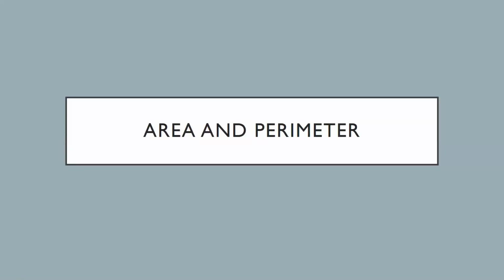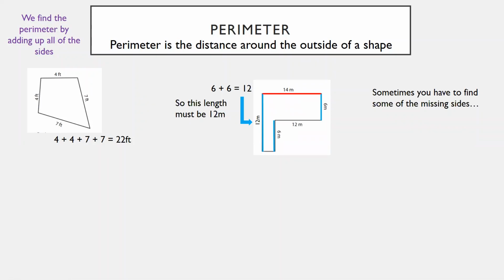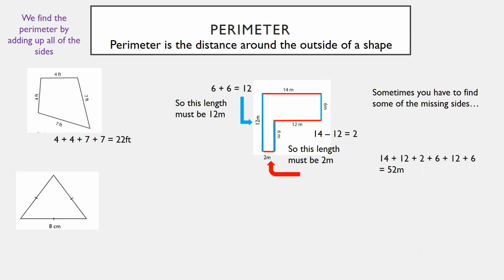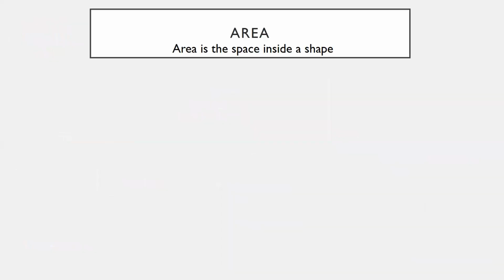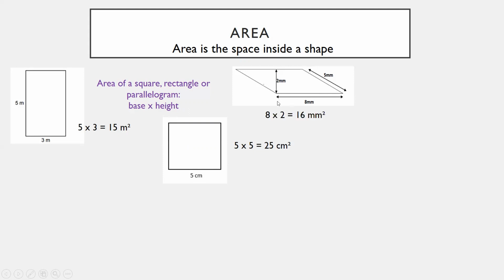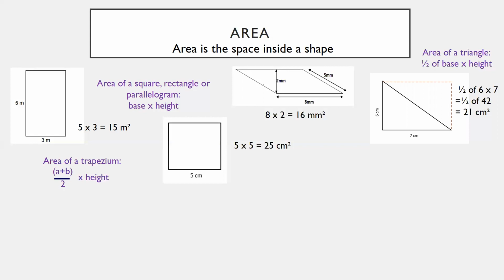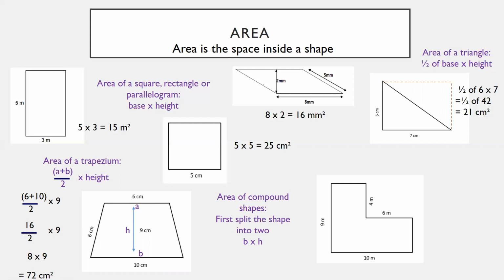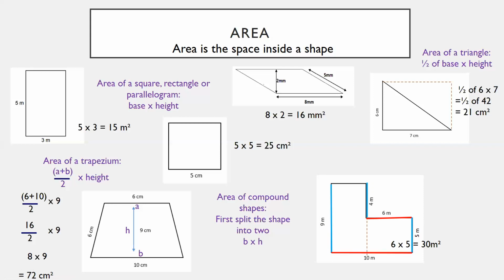Maths Lesson 8 Area and perimeter help video